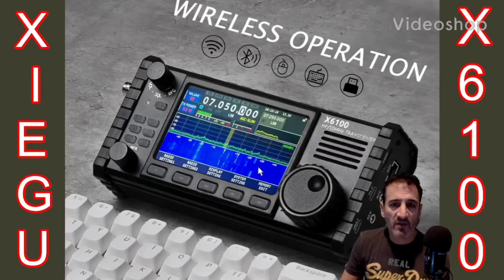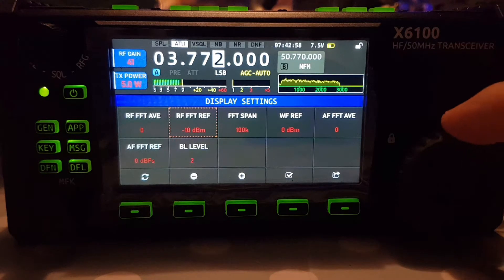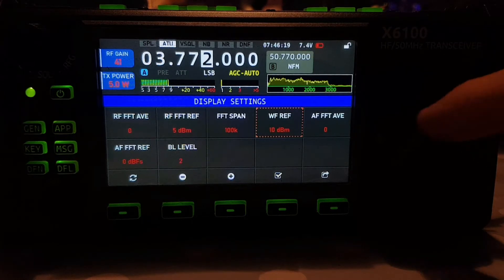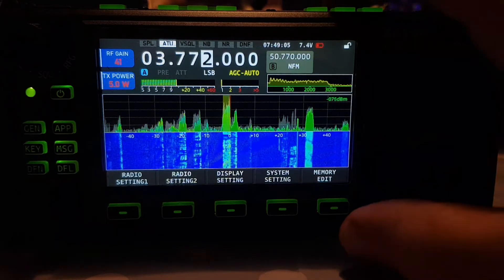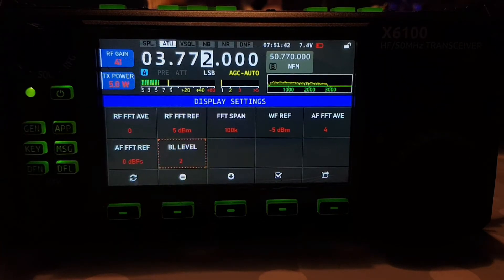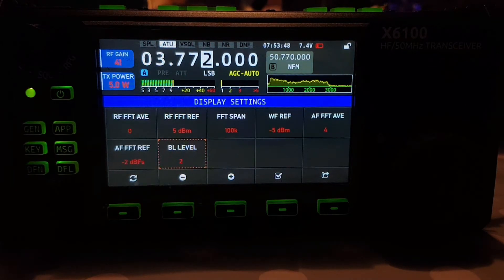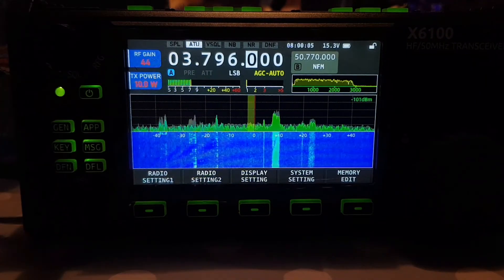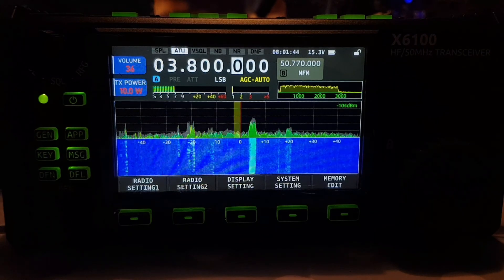XIEGU X6100 - Display Settings-Waterfall and Audio scope